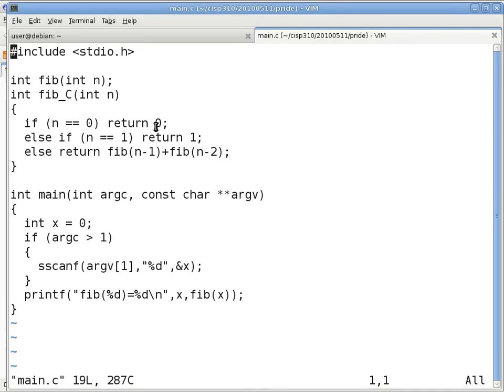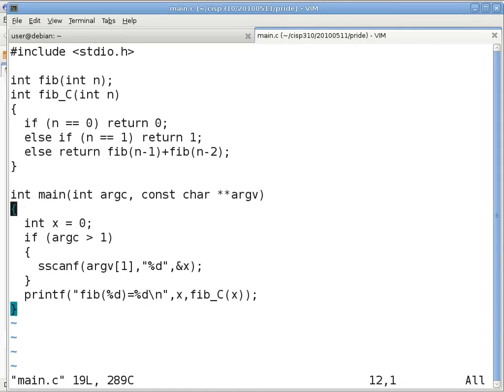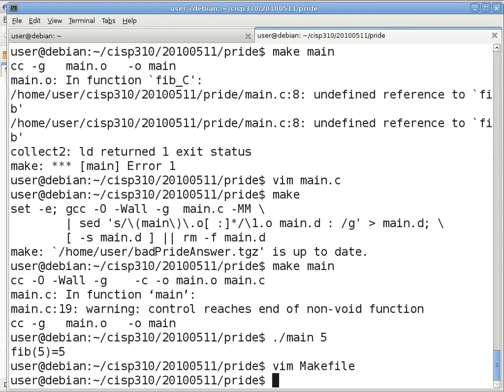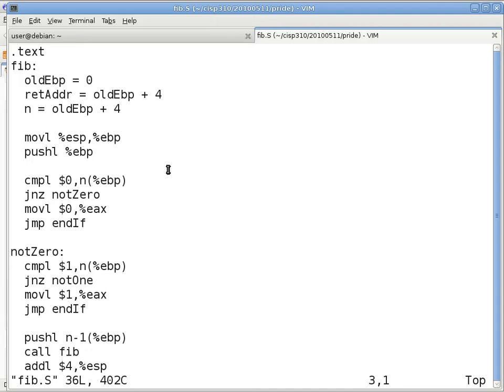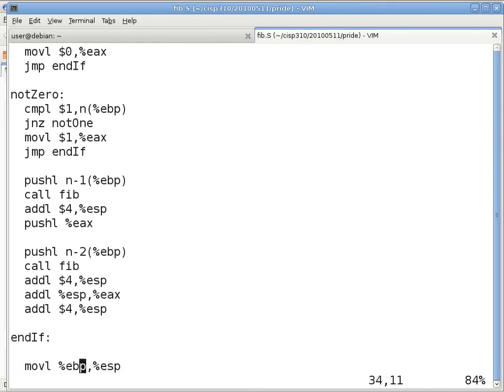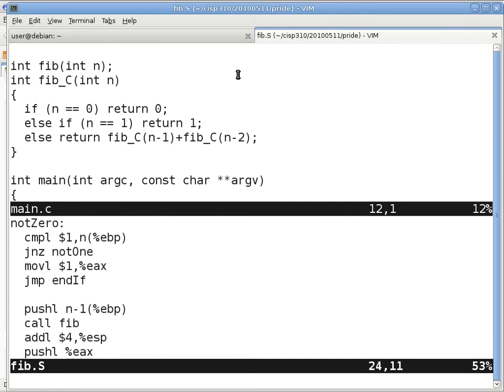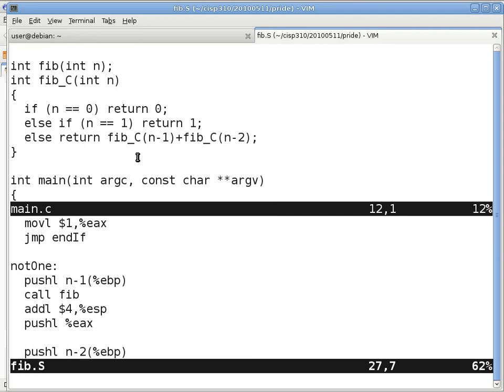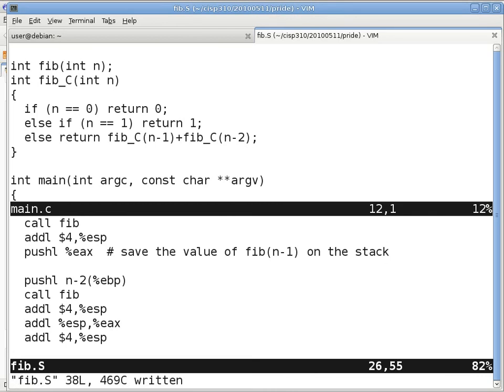20100511 CISP310 part 6